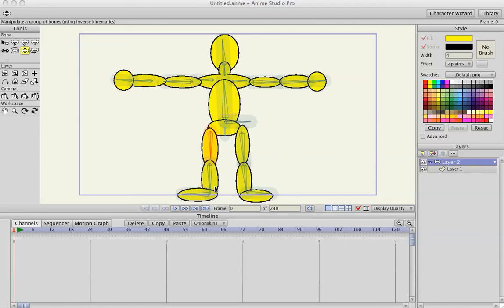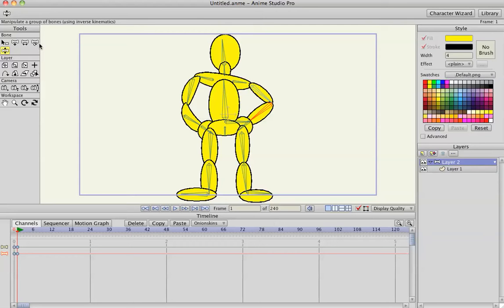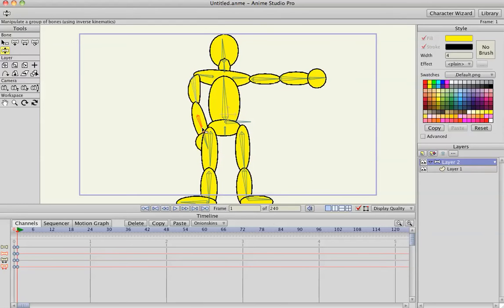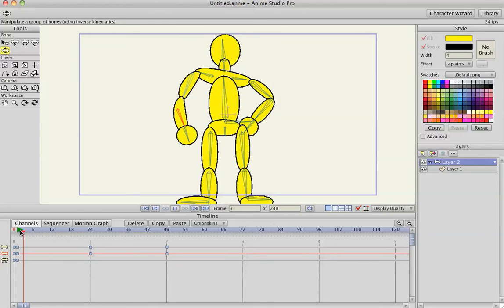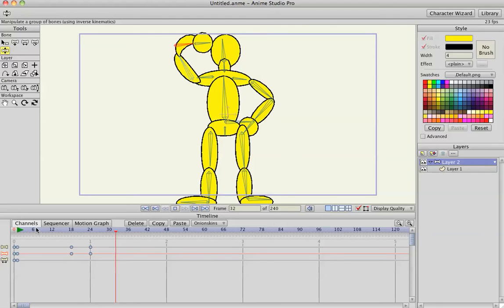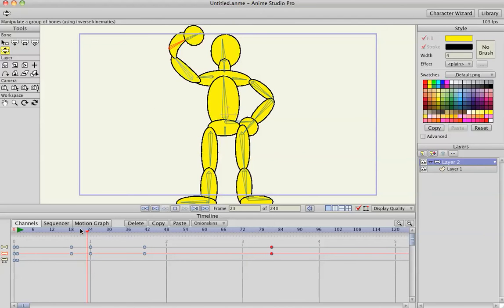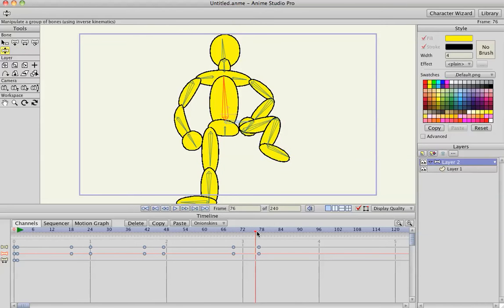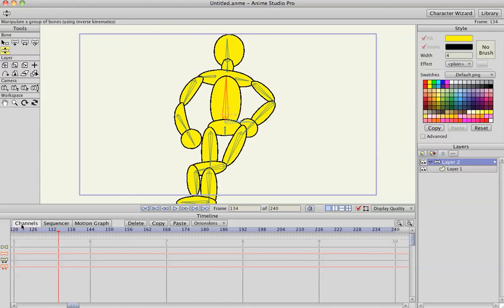Beginner animation2.mp4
This is part two of the beginner's tutorial on making and animating a character. This video shows you how to move along in the timeline and create keyframes!